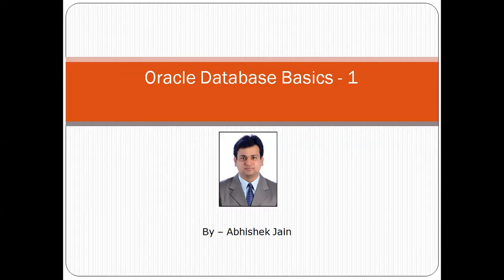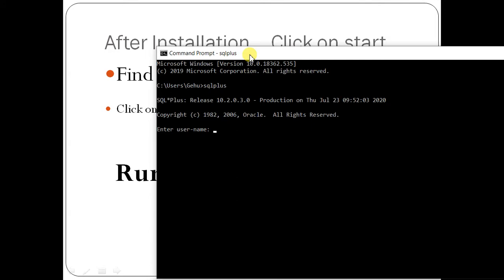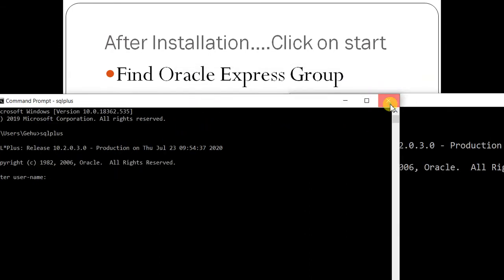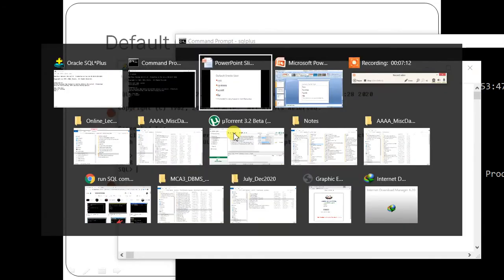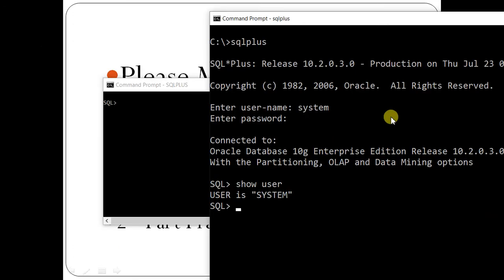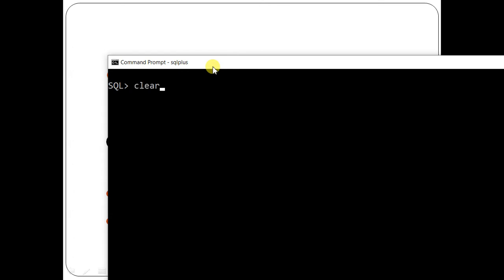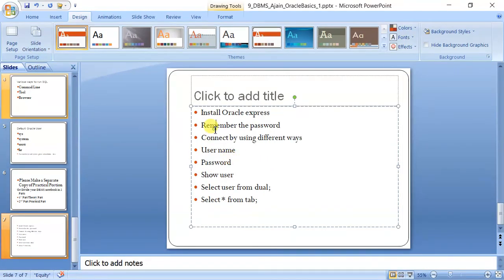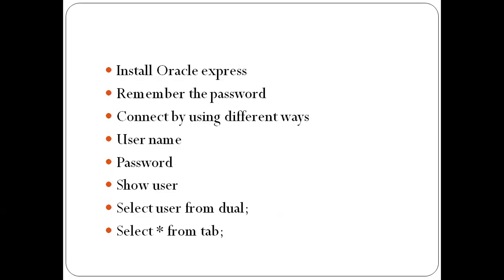9 - Oracle DBMS Basics Part 1 : By Abhishek Jain DBMS RDBMS DBMS Online Course # Oracle Express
9 - Oracle DBMS Basics Part 1 : By Abhishek Jain DBMS RDBMS DBMS Online Course # Oracle Express